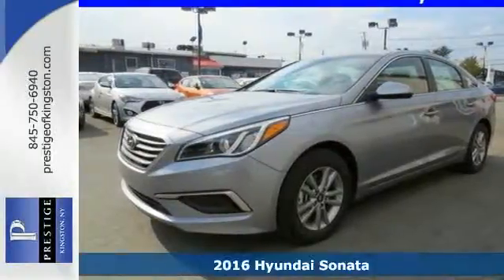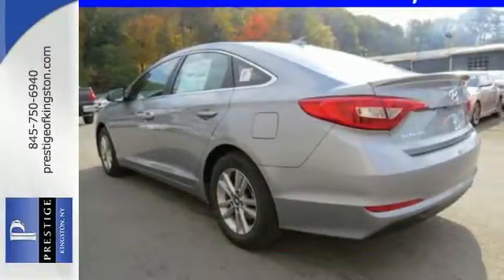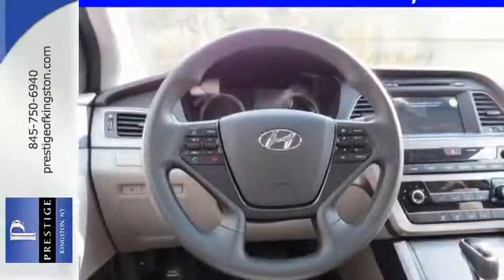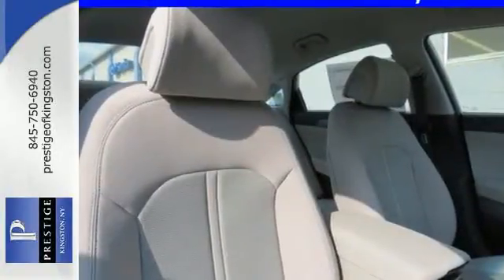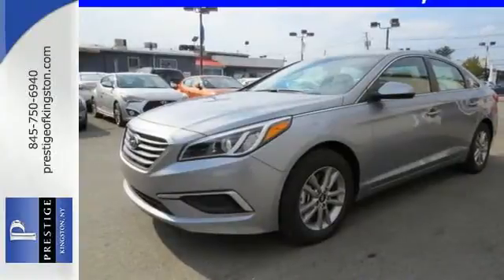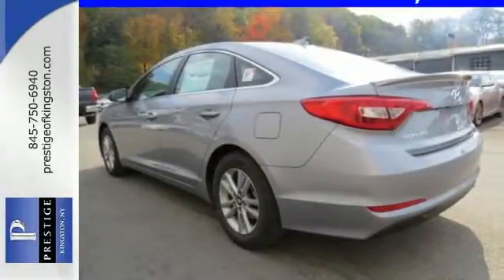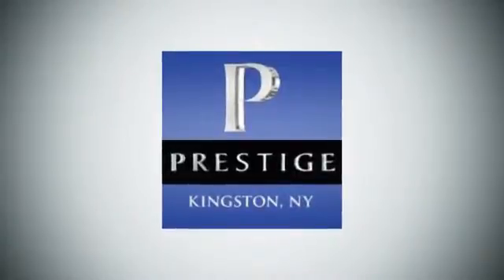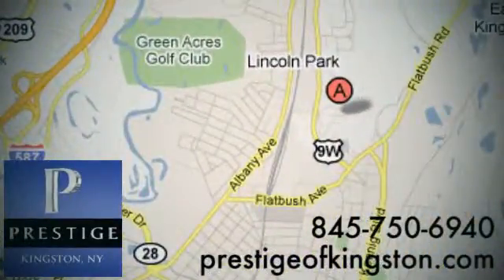2016 Hyundai Sonata Kingston NY Poughkeepsie, NY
Year: 2016
Make: Hyundai
Model: Sonata
Trim: SE
Engine: 2.4L 4-Cylinder DGI DOHC
Transmission: 6-Speed Automatic with Shiftronic
Color: Gray
Stock #: GH291982
VIN: 5NPE24AF4GH291982
Price excludes taxes, tag, title, registration, $75 documentation fee & $10 NY State Inspection. Price includes: $500 - Retail Bonus Cash. Exp. 11/02

Address:
756 East Chester St By-Pass